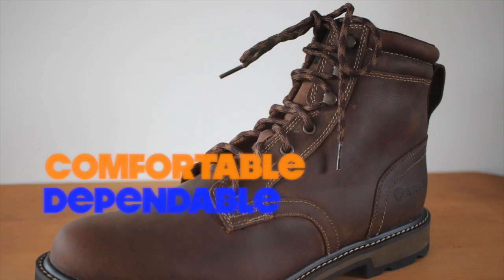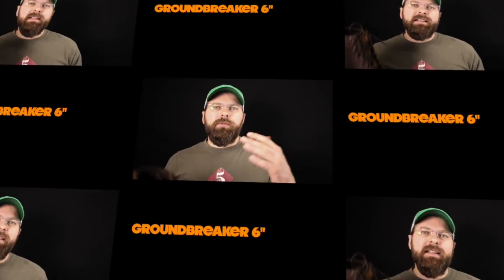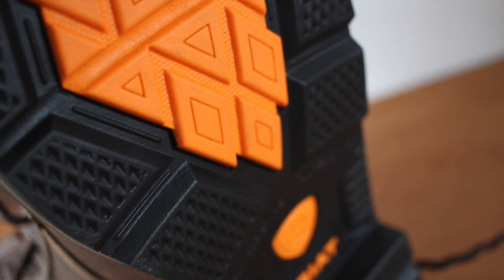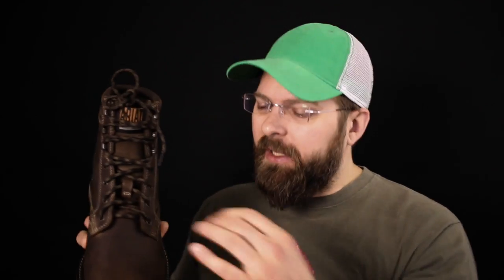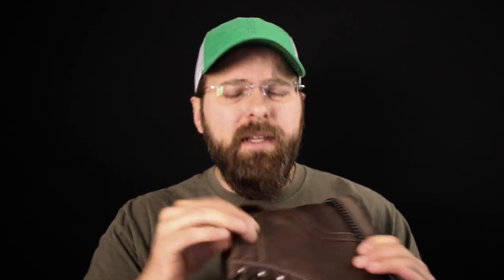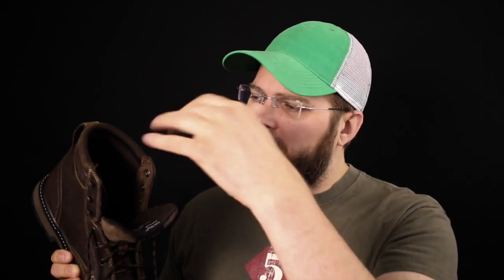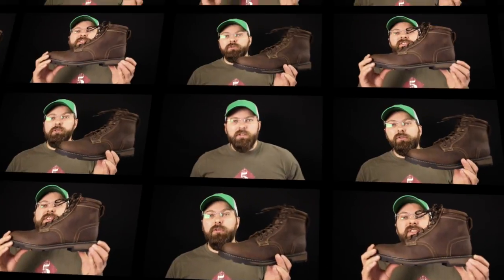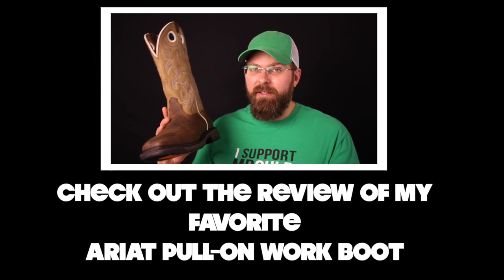ARIAT Groundbreaker 6" STYLE # 10016256 [ THE BOOT GUY REVIEWS ]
Groundbreaker delivers a comfortable and dependable work boot. Offering versatile traction and comfort, the Groundbreaker platform is ideal for construction, warehouse or farm work.

SIZE FOOT: D: 7-12, 13, 14
SHAFT HEIGHT: 6"
TECHNOLOGY FILTER: 4LR
TOE SHAPE: ROUND
CERTIFICATION: ELECTRICAL HAZARD
TECHNOLOGY: 4LR